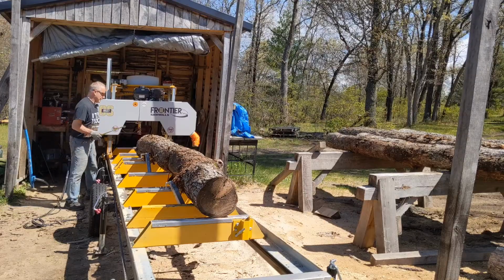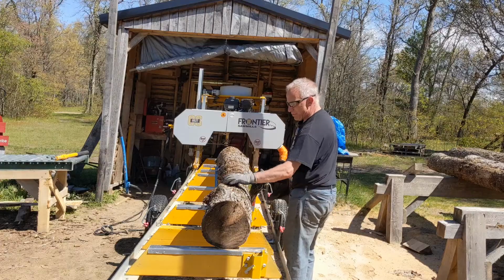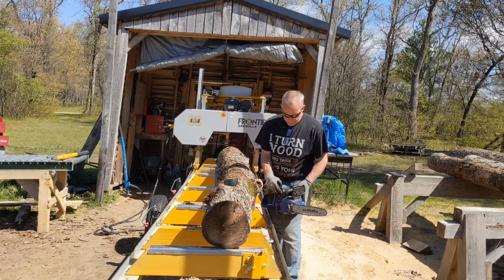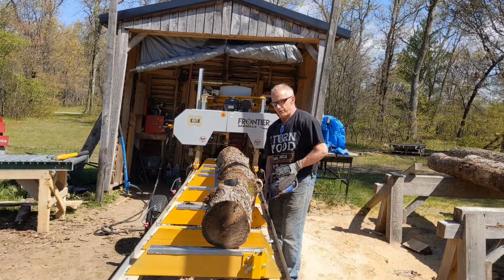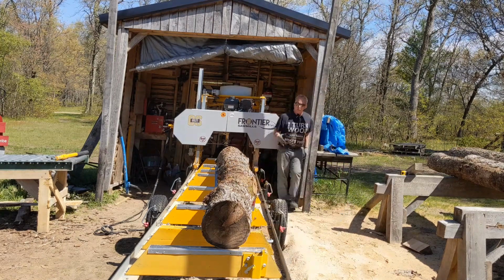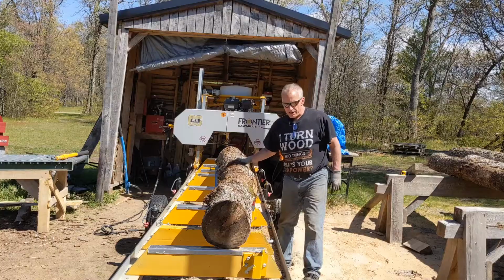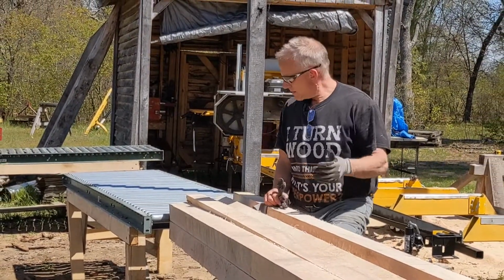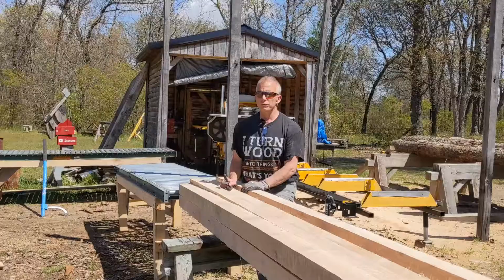White Oak Lumber as Good as Home Depot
In this video I mill up four by fours that I need for a project. There's a lot of twist and tension in this log. They're not much better than a 4x4 you would find at Home Depot however they are white oak.

Jerry

address
Jerry Bomay